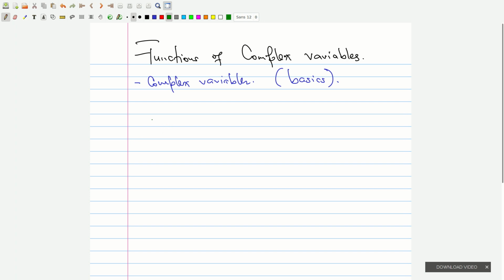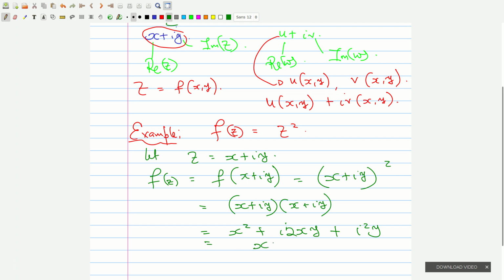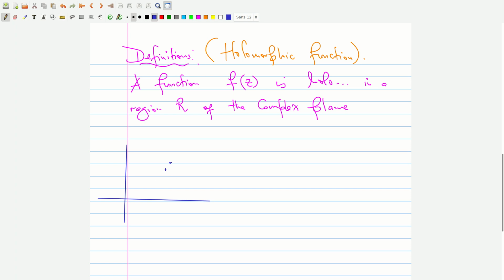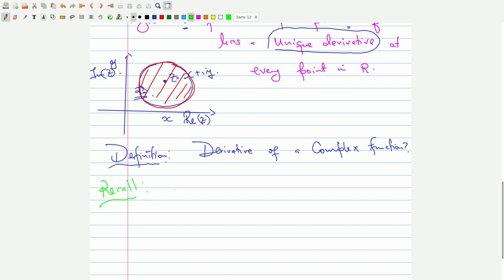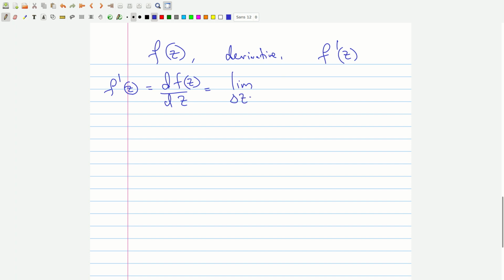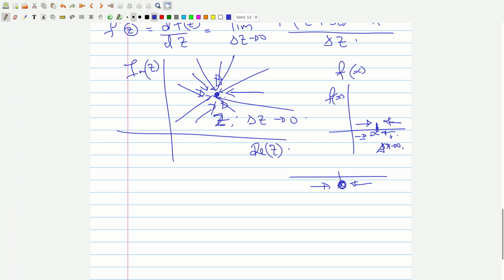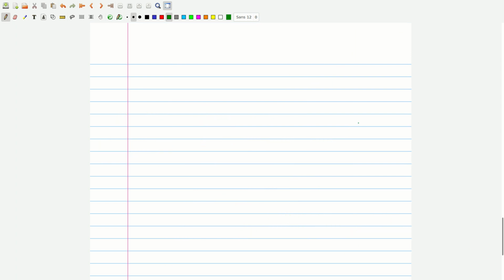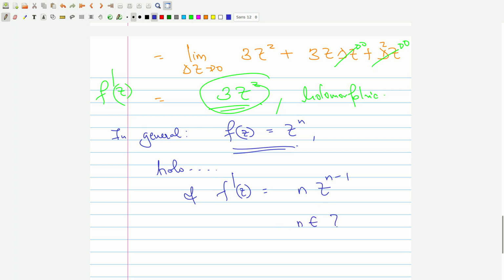Functions complex variables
Derivative of functions of complex variables